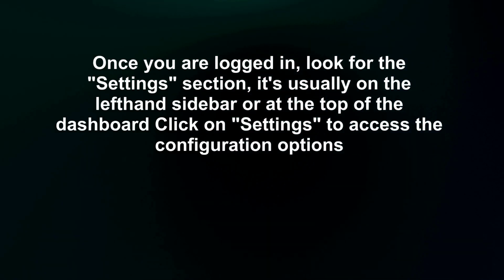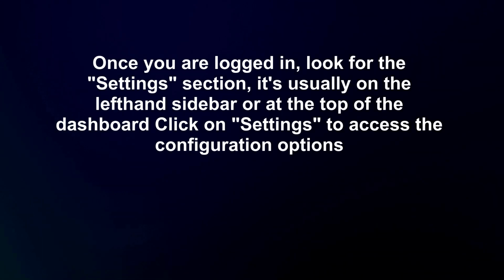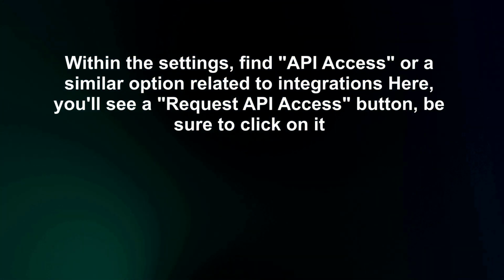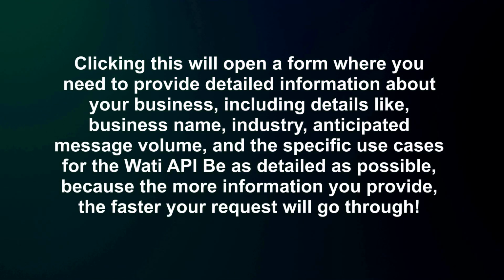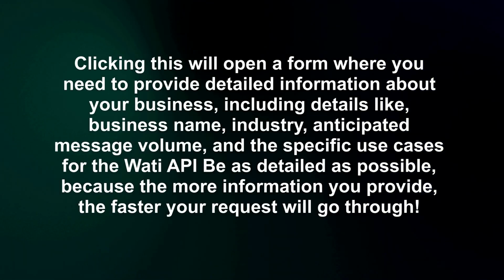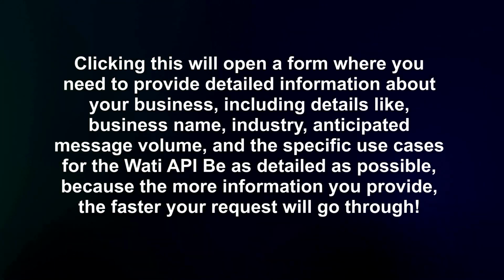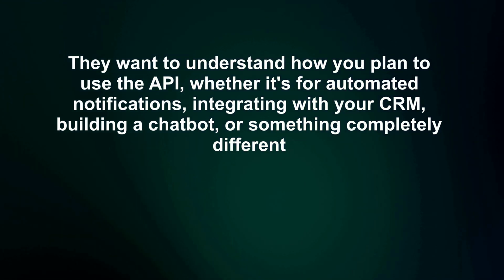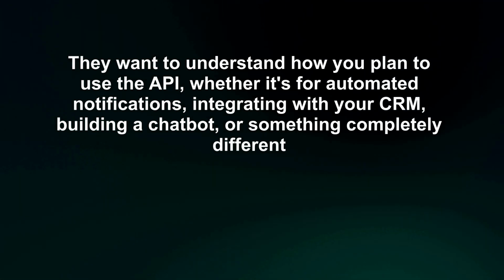How to Apply for Api on Wati - GUIDE!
How to Apply for Api on Wati explains the process of gaining API access for Wati, detailing the necessary steps and requirements to leverage its messaging capabilities, which allows users to extend Wati's functionality and integrate it with other systems for enhanced communication workflows.

00:00 Unlock Wati's Potential
00:06 Log in to Wati
00:12 Access Settings
00:17 Request API Access
00:21 Provide Business Details
00:31 API Use Cases
00:37 Accept Terms and Conditions
00:41 Application Review